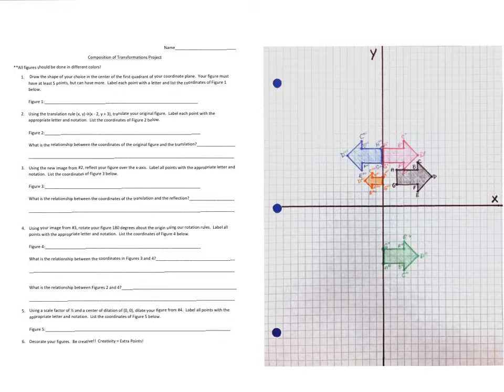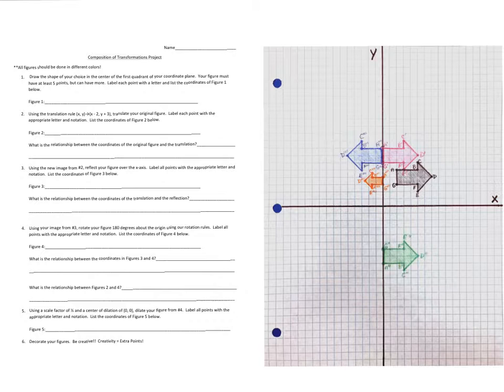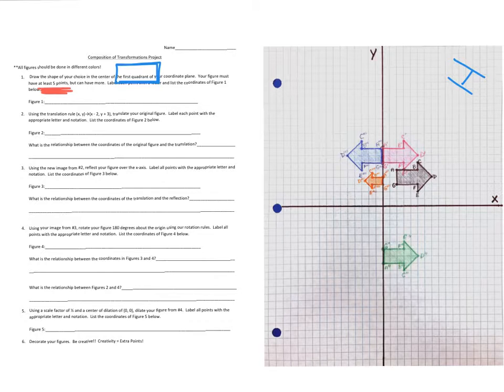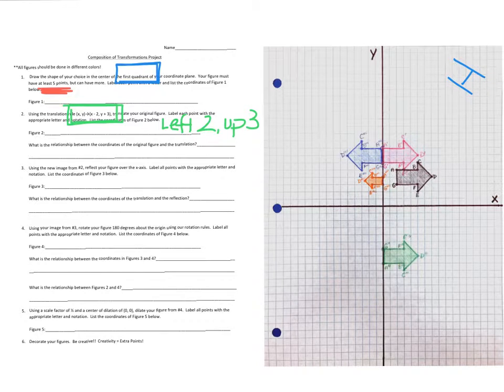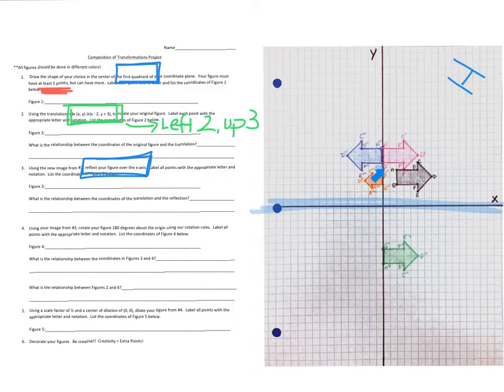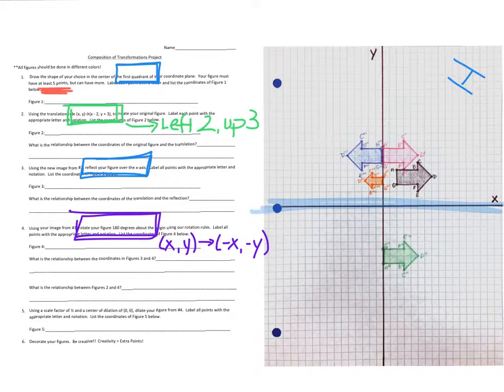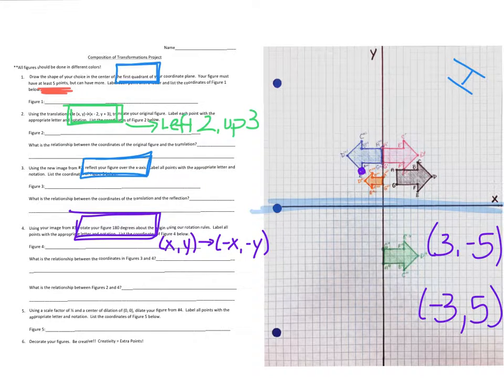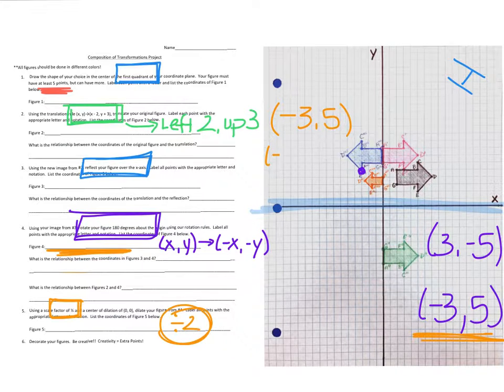Composition of Transformations